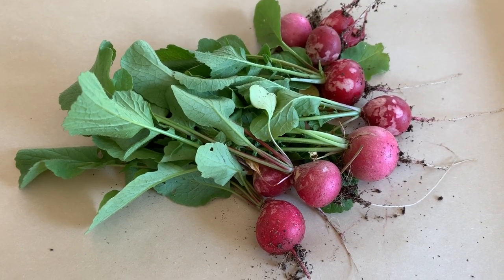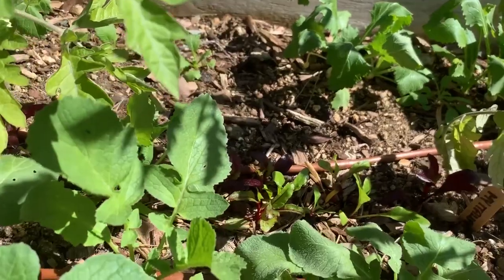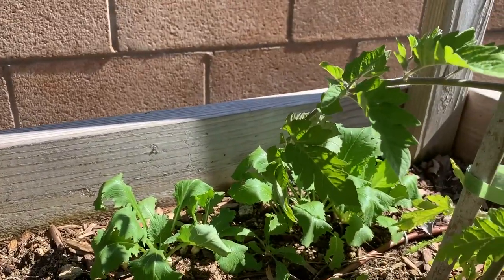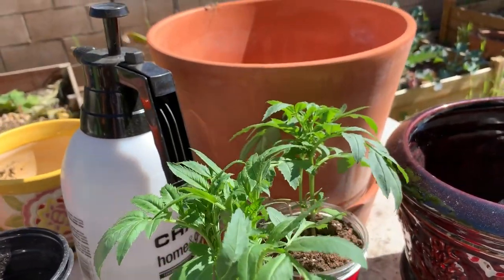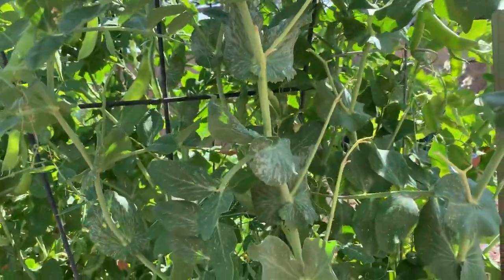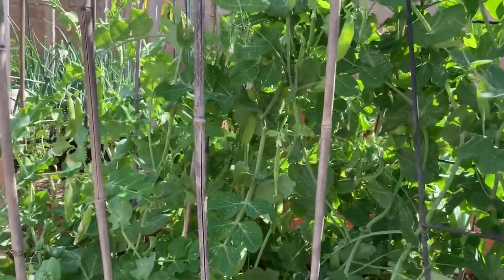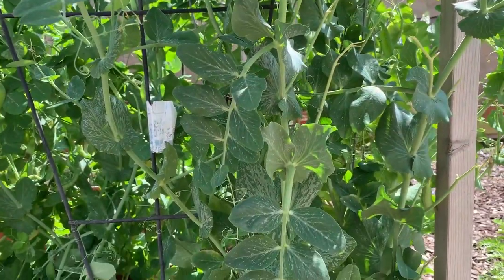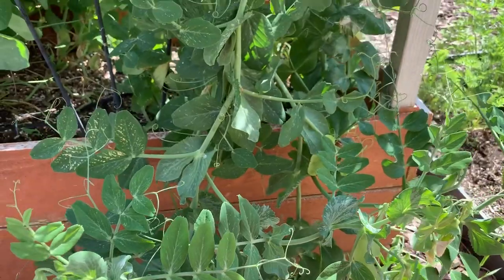Radishes, Marigolds, and Peas!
I give a quick update on my radishes, marigolds, and pea plants.